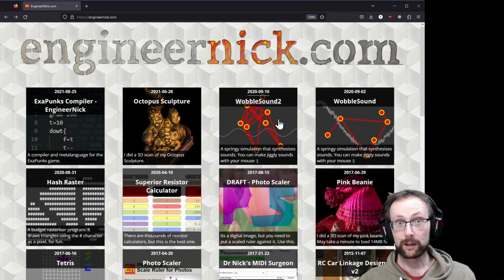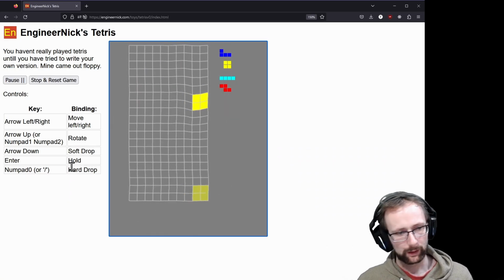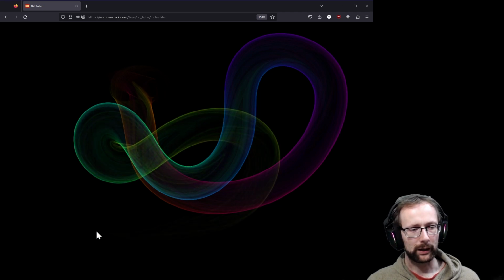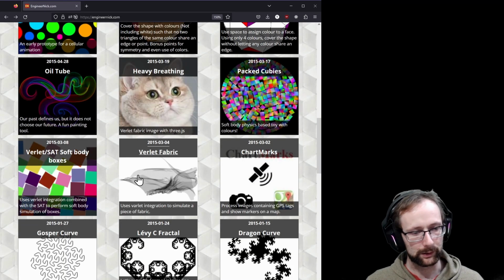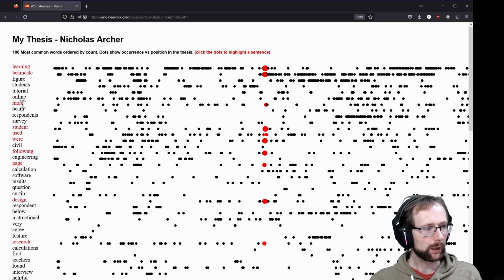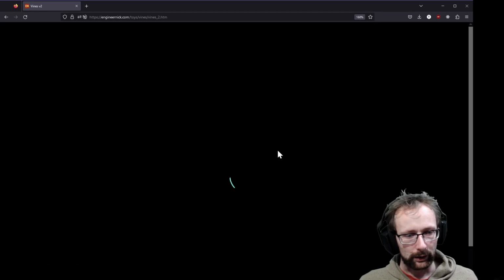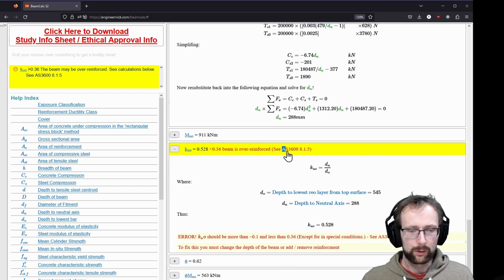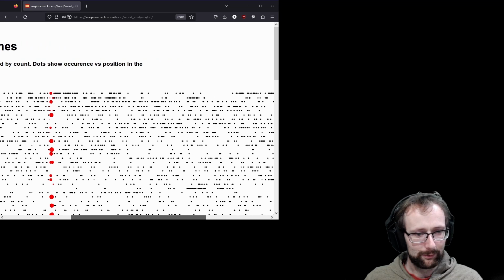Deleting engineernick.com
A tour of my old website before I delete it forever